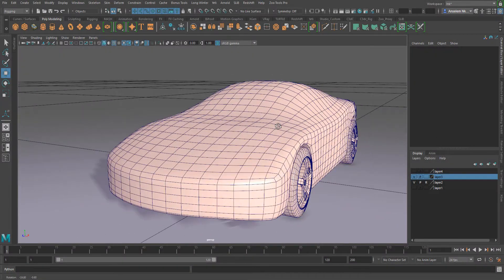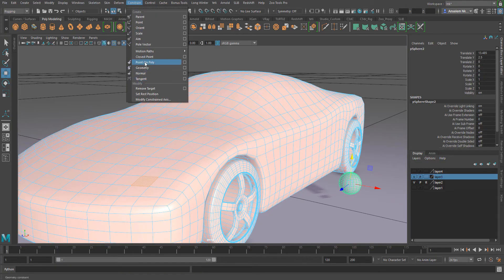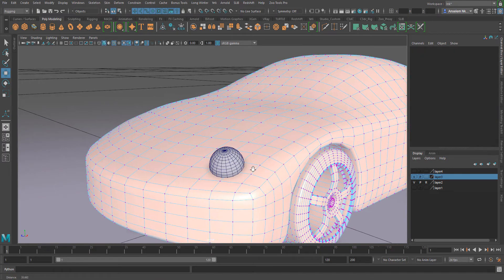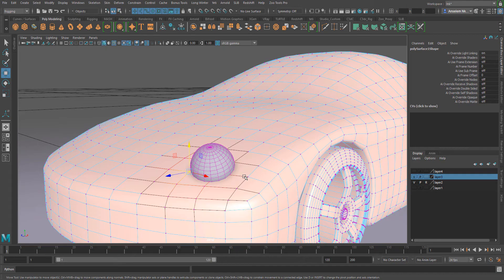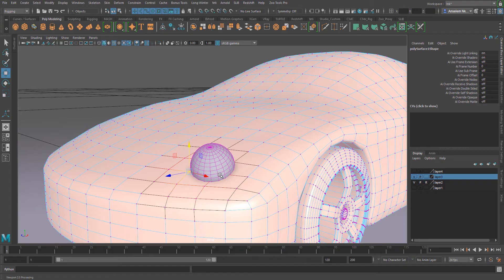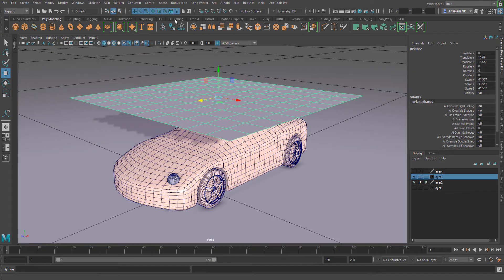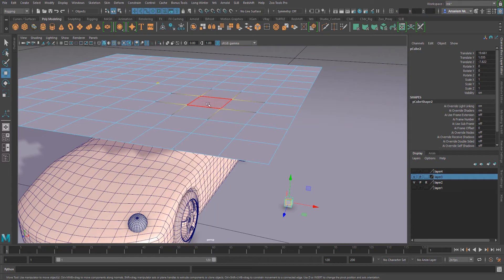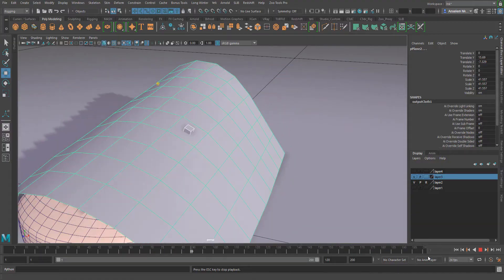Maya Point on Poly Constraint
The point on Poly constraint is one of those essential constraints you may probably want to know.
In this quick video, we will go through how we can easily apply the Maya point on poly constraint